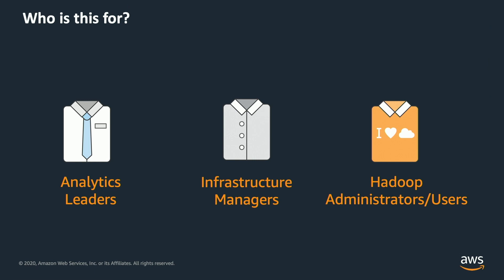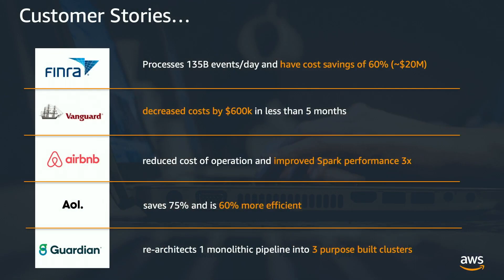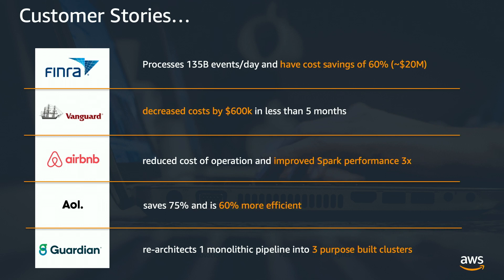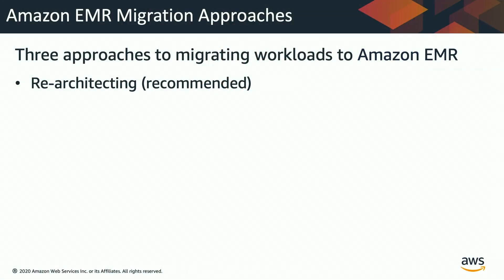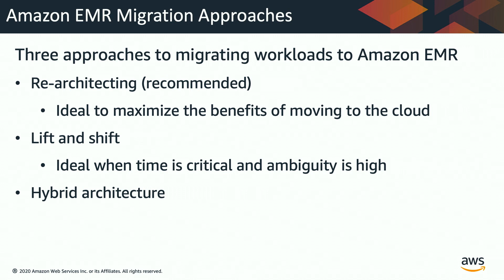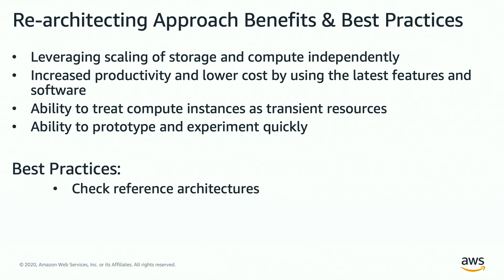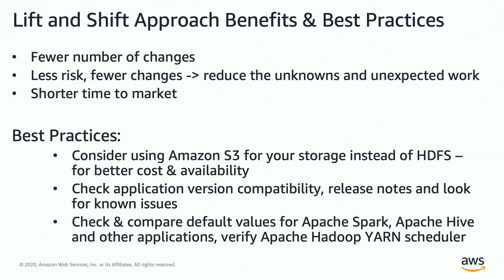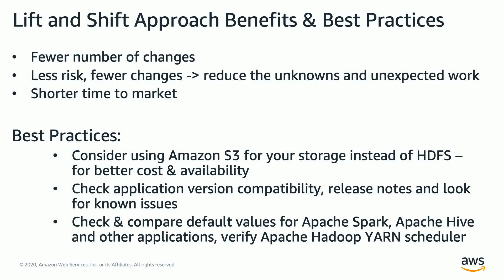Migrate to Amazon EMR - Architectural Approaches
Migrating your big data to Amazon EMR offers many advantages over on-premises deployments. These include separation of compute and storage, increased agility, resilient and persistent storage, and managed services that provide up-to-date, familiar environments to develop and operate big data applications.

Watch our video series to learn about best practices, architecture choices, data and metadata migration, moving Apache Spark and Hive applications, cluster segmentation, cost optimization, and securing resources.